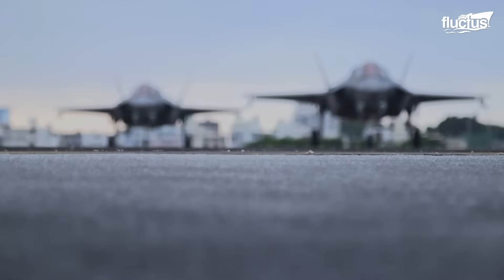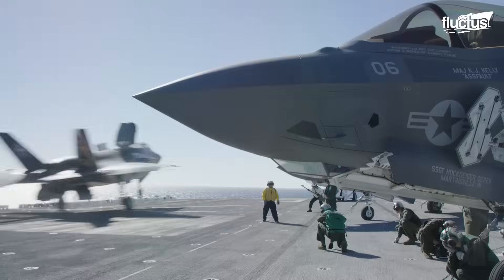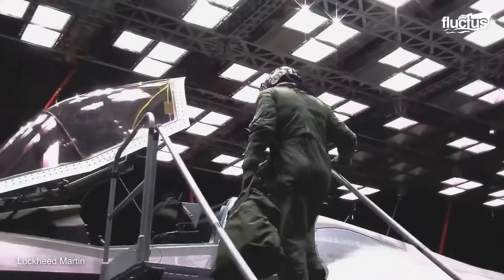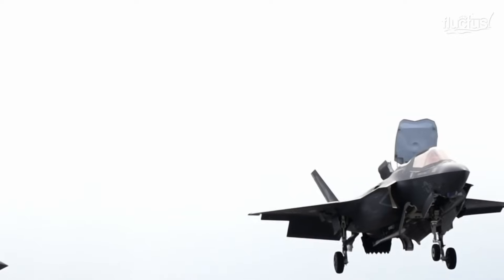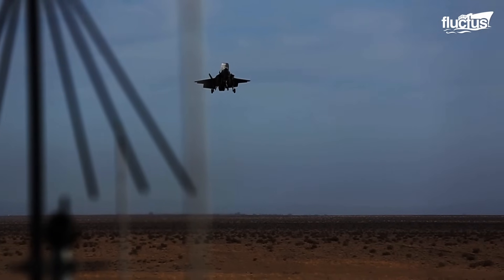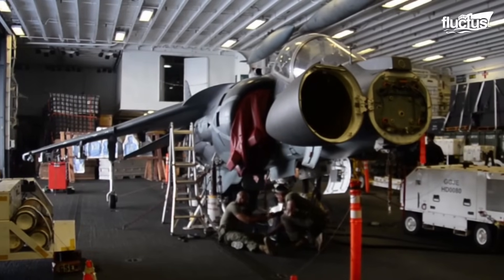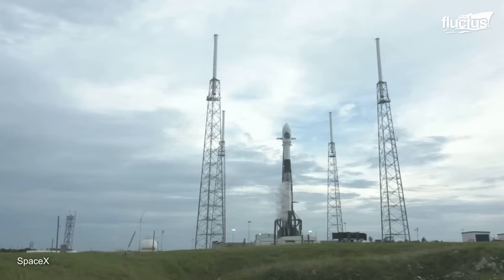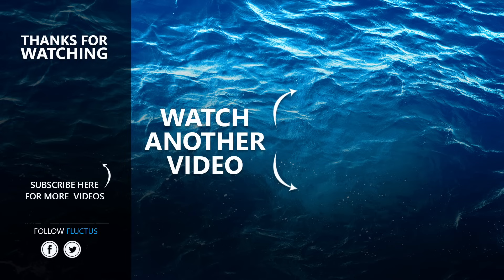The Insane Engineering Behind US F-35B’s Monstrous Pivoting Engine Nozzles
Welcome back to the Fluctus Channel as we take a deep dive into the technology of thrust vectoring, such as that of the F-35B exhaust nozzle.